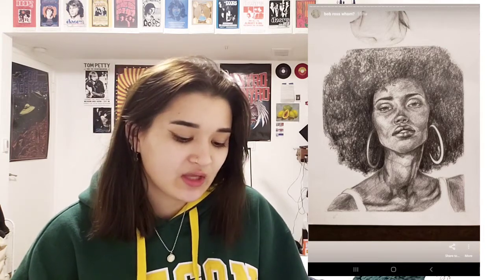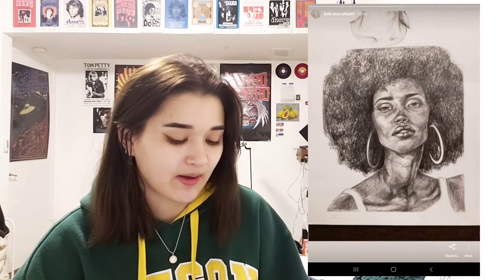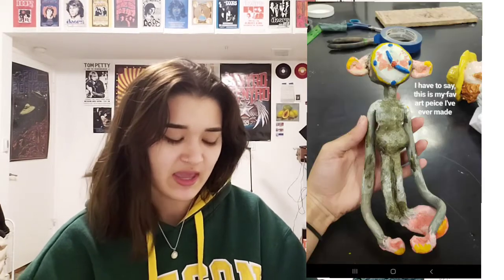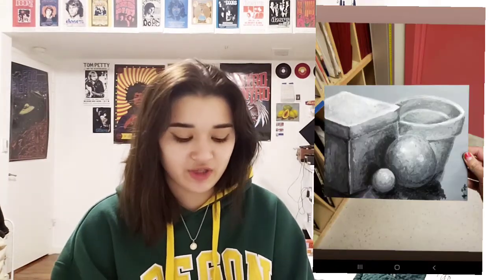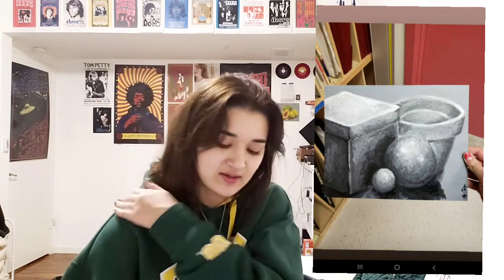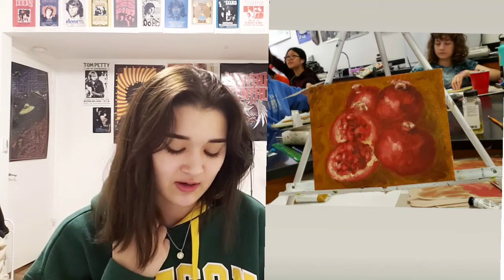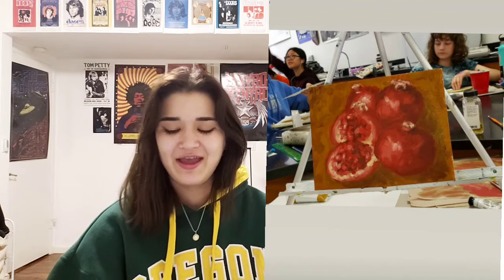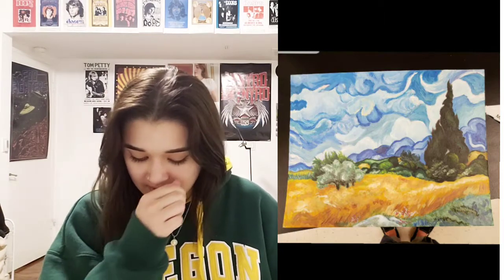Reviewing My Freshman (Highschool) Portfolio